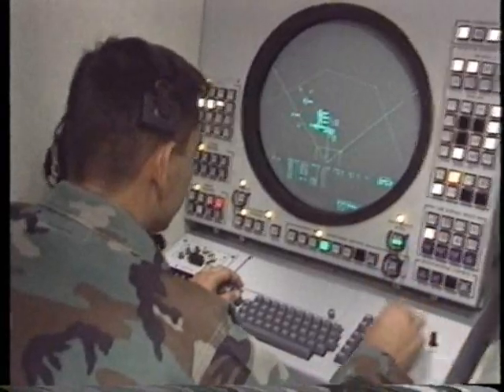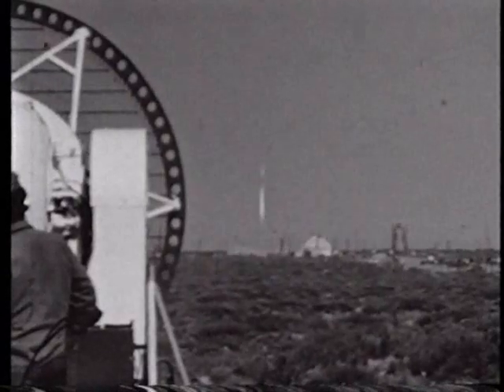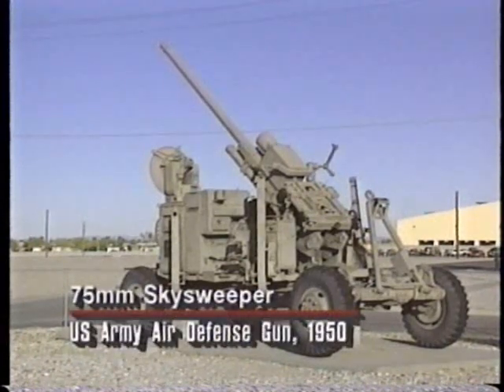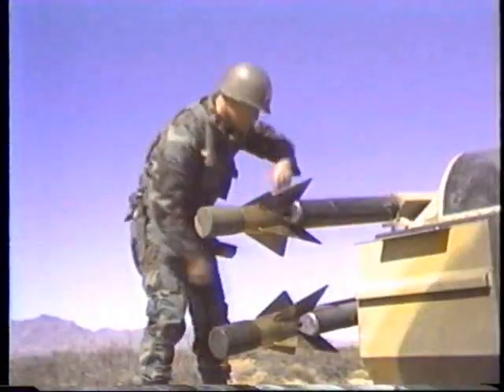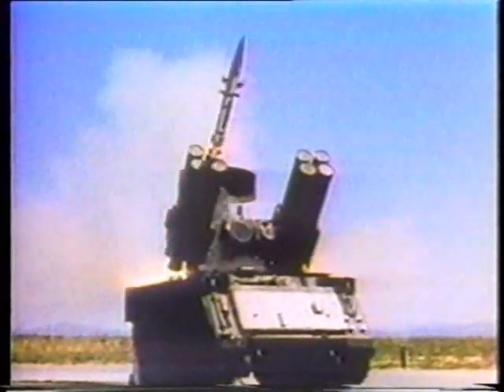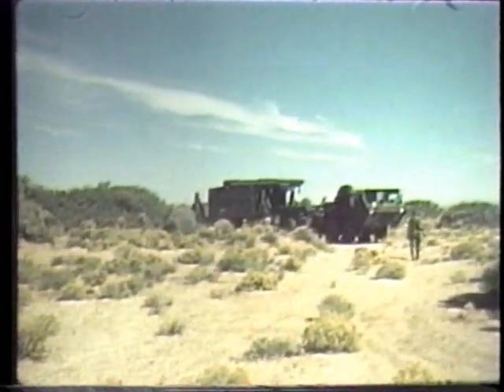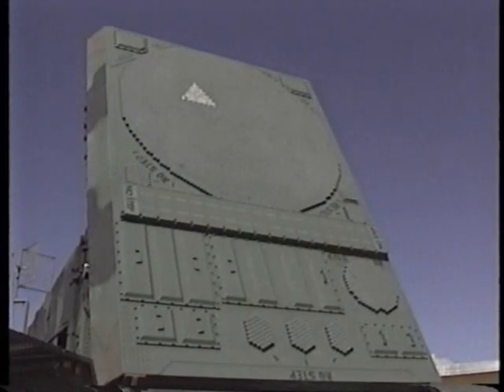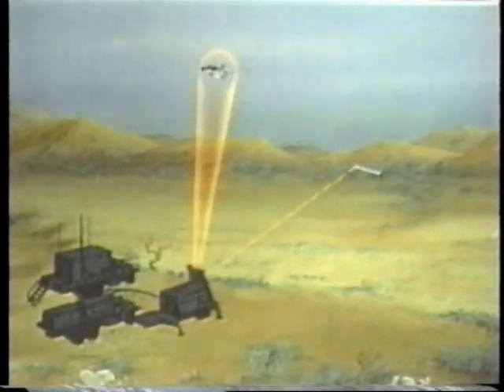Firepower! Patriot Missile 1/3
The MIM-104 Patriot is a surface-to-air missile (SAM) system, the primary of its kind used by the United States Army and several allied nations. It is manufactured by the Raytheon Company of the United States. The Patriot System replaced the Nike Hercules system as the U.S. Army's primary High to Medium Air Defense (HIMAD) system, and replaced the MIM-23 Hawk system as the U.S. Army's medium tactical air defense system. In addition to these roles, Patriot has been given the function of the U.S. Army's anti-ballistic missile (ABM) system, which is now Patriot's primary mission.